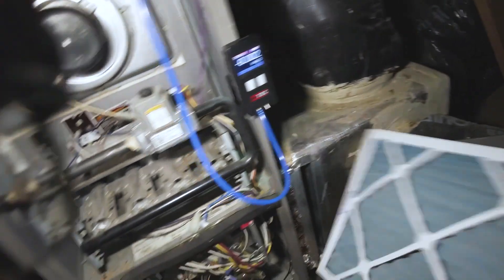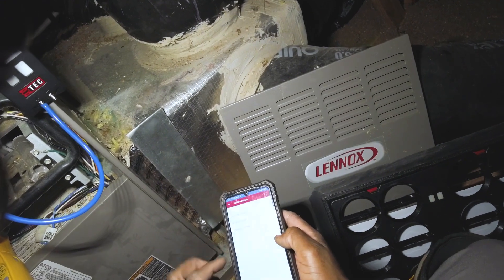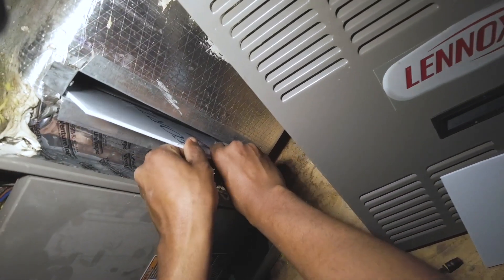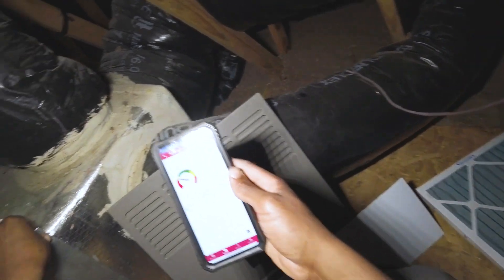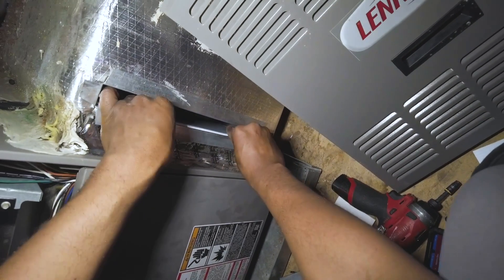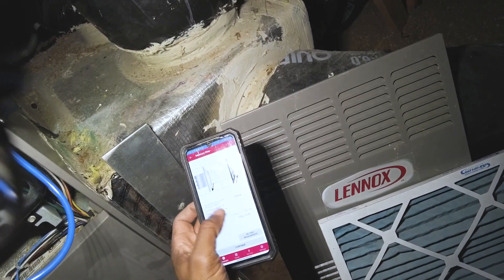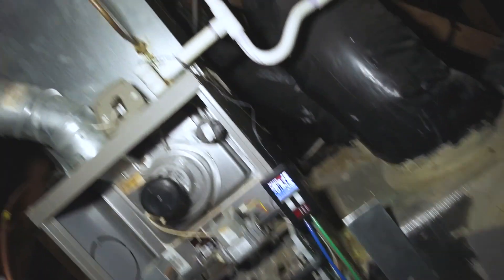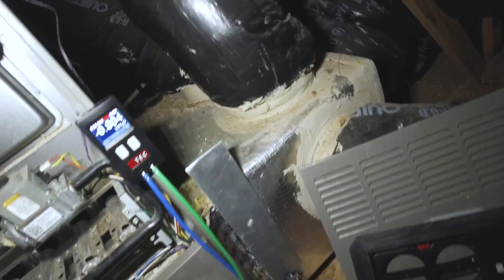Undersized Filter causes Massive Airflow Loss on Lennox Furnace with PSC Motor TEC Trueflow Grid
During this maintenance call I found a 4 ton Lennox furnace system using a 14 x 25 x 1 filter Installed at the unit to filter the entire system. The filter had a .81 pressure drop a crossed it and my Trueflow grid measured a 500 cfm drop in airflow.  PSC blower motors are a lot more affected by static pressure than ecm motors.